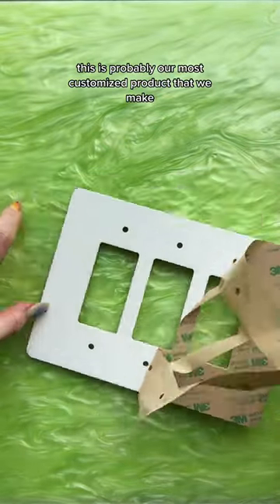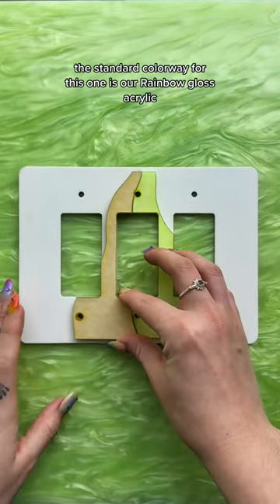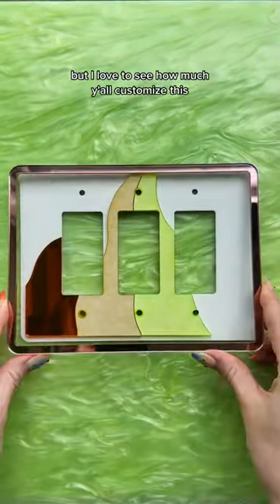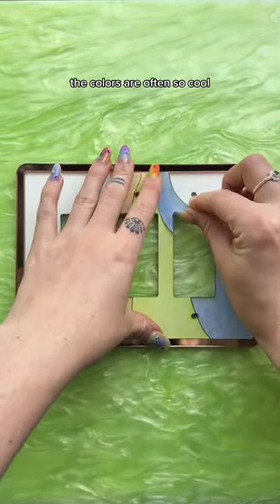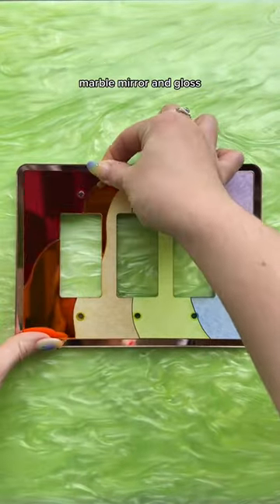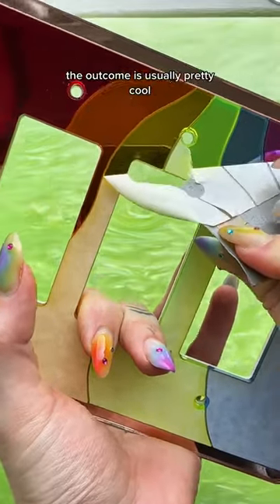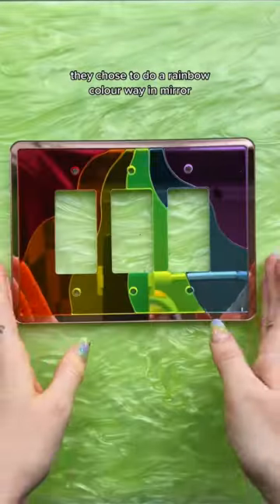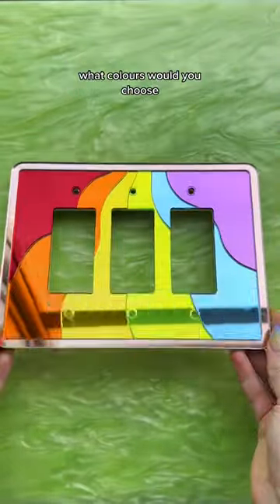Whoa! This Triple Light Switch Cover Order Is Amazing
This is by far our most customized peoduct we make and i loooove seeing all the colors y’all choose for it! This rainbow mirror one is definitely a fav ✨ what colors would you choose?